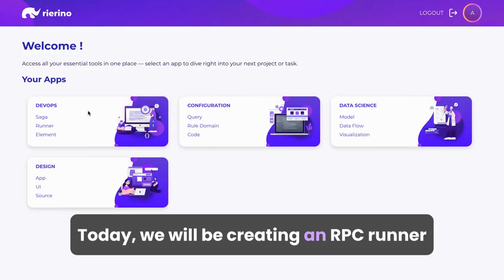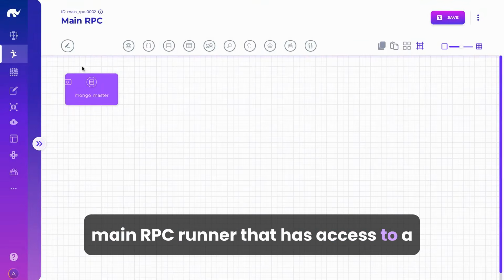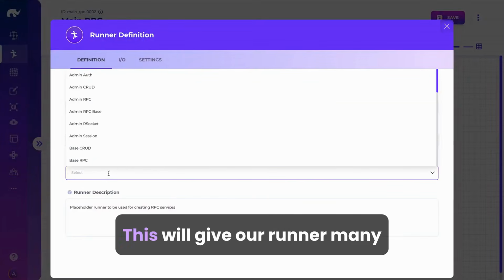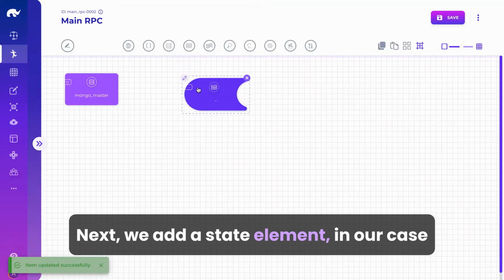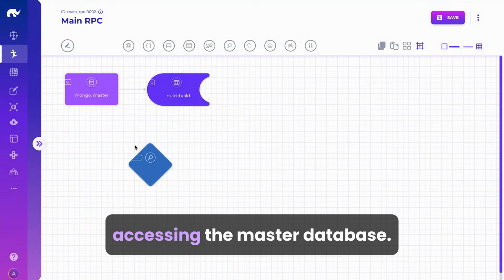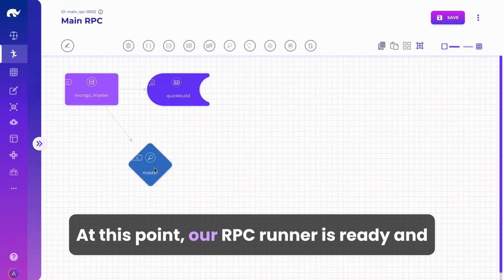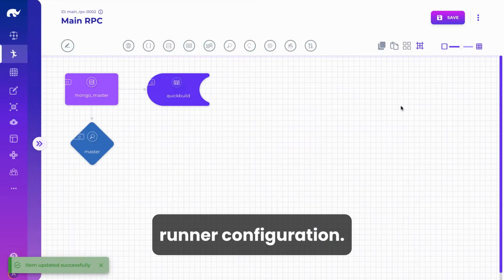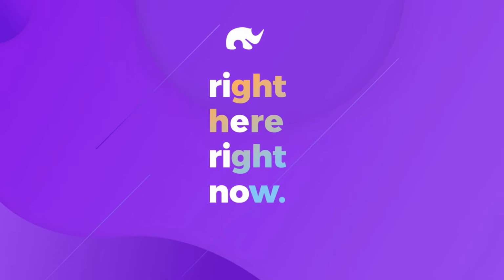Build a Flexible Microservice in 1 Minute with Rierino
In this quick tutorial, we build a flexible backend microservice in Rierino that can execute database operations, queries, and saga flows — all in under a minute.

▶ You’ll learn how to:
• Extend a base execution runner
• Attach database state elements
• Add query capabilities
• Configure a unified execution environment
• Enable workflow and data operations through a single service

⚙️ Instead of writing boilerplate service code, Rierino lets you compose microservices from reusable backend components. By configuring a centralized execution layer, you can orchestrate database access, queries, and workflows through a clean, modular architecture.

🔧 This video is part of Rierino Quickbuilds — our low-code tutorial series designed to help you build faster across backend services, orchestration, automation, and AI-ready applications.